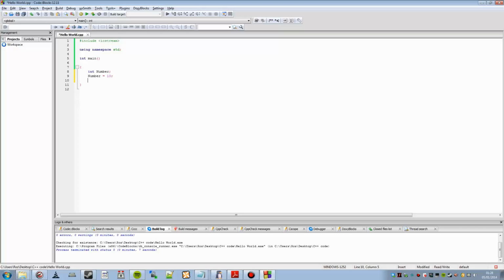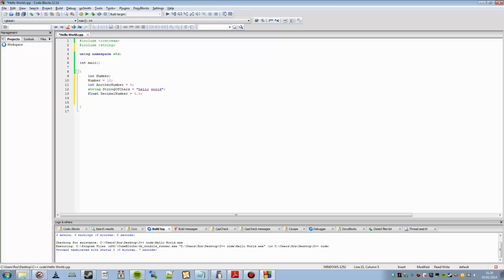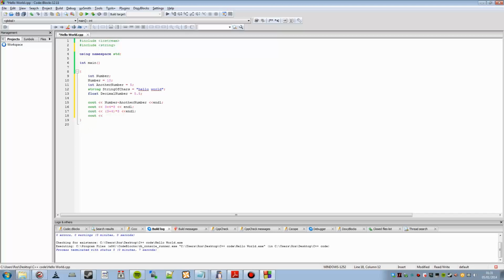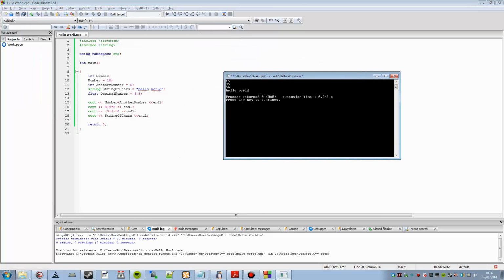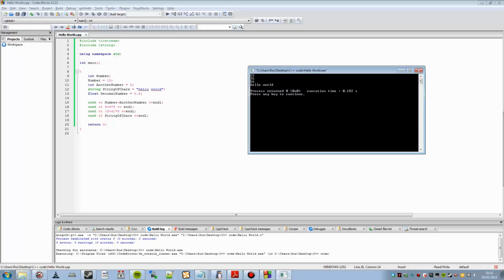C++ Coding Video 2 - Assignments, Variables, Operators and Data Types.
In this video I talk about assignment, variables, operators and data types.

The source code used in this video can be found

Try to assign a decimal number to an integer variable. See what happens.